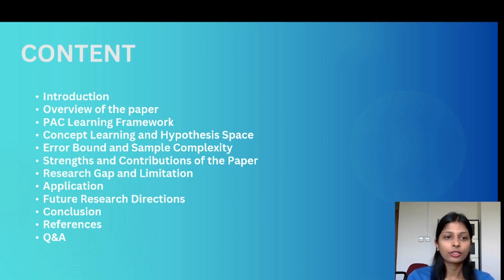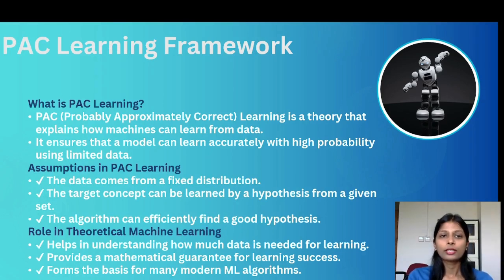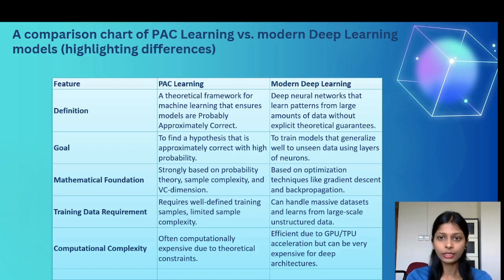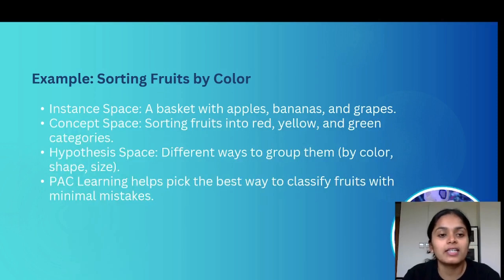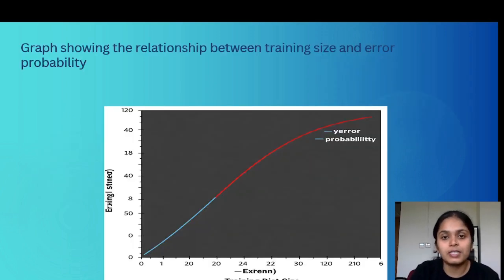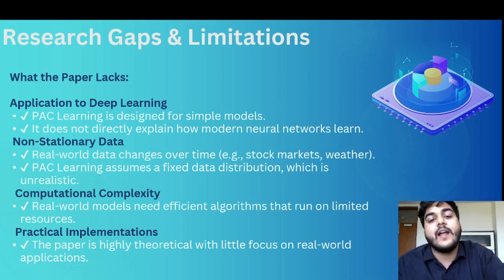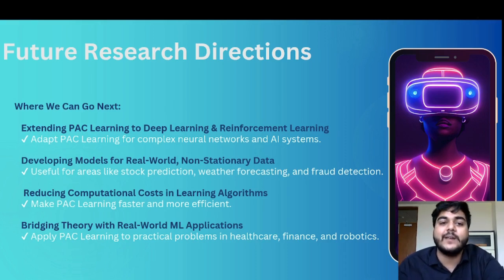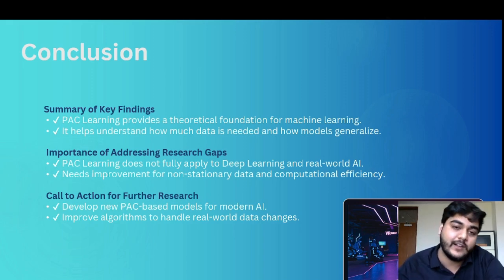Unlocking PAC Learning: A Concise Overview of the Landmark Paper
Title: PAC Learning (Dan Roth) Paper Overview | In-Depth Explanation with PPT

Description:

In this video, we provide an overview of PAC Learning (Probably Approximately Correct) from the influential paper by Dan Roth. We explain the fundamental concepts, the theoretical framework, and key ideas such as sample complexity, error bounds, and the generalization capabilities of learning algorithms.

Key topics covered:

Introduction to PAC Learning
Theoretical foundations and key assumptions
Sample complexity and error bounds
Insights from Dan Roth's work and practical implications
The PowerPoint slides used in this video are available for download to help you better understand the concepts discussed.